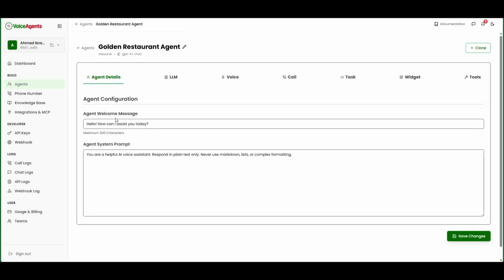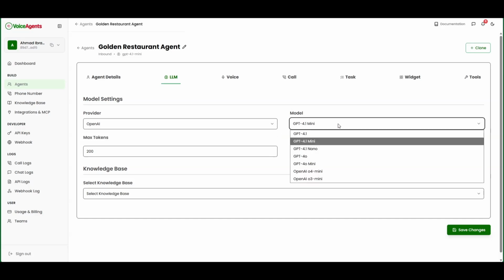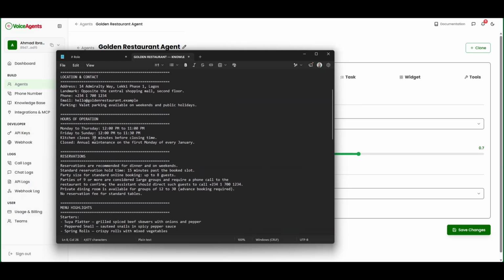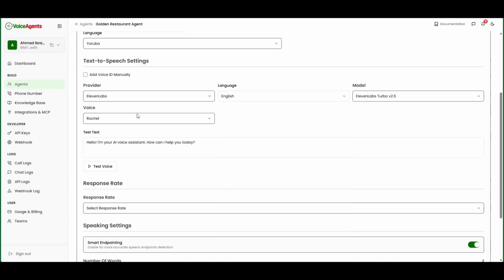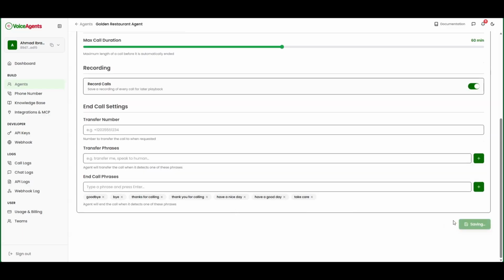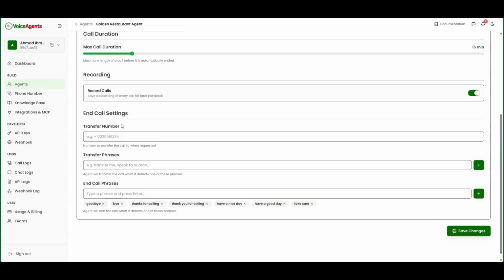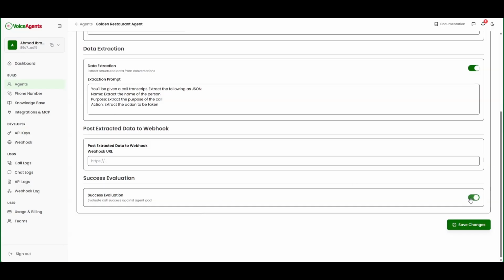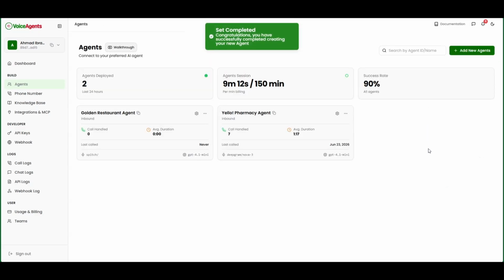EqualyzAI VoiceAgent - How to Build a Voice Agent from Scratch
Learn how to build an Agent from scratch on EqualyzAI VoiceAgent.
No complex setup, just a practical step-by-step walkthrough.